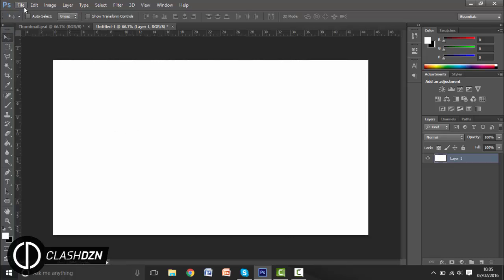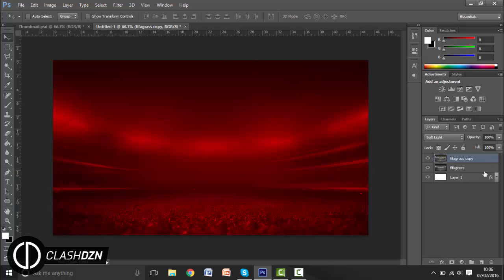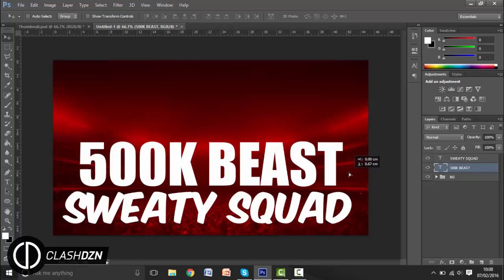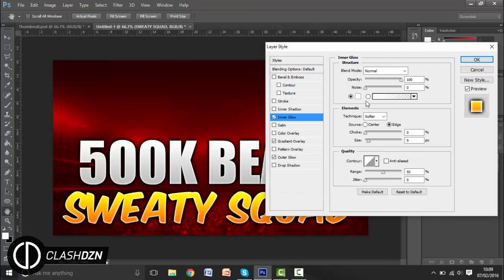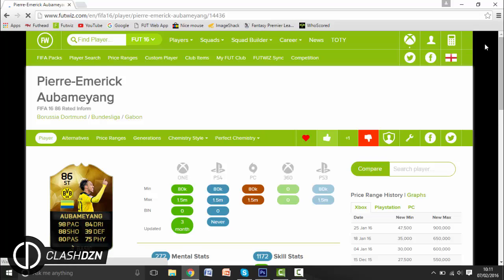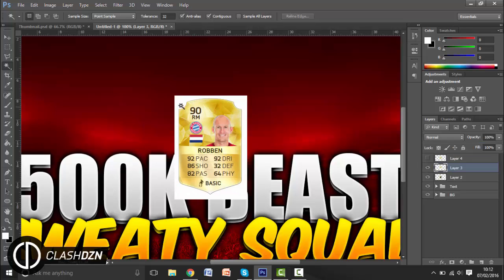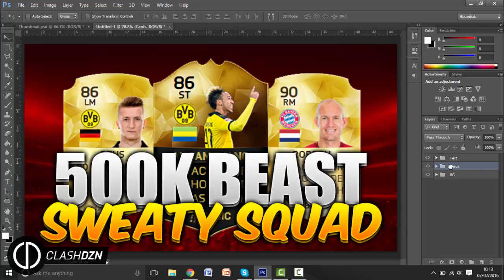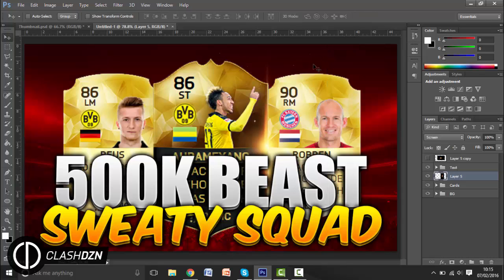How to create a Fifa 16 Thumbnail | Photoshop Tutorial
Yo, wassup guys.
Hope you enjoyed the tutorial :D